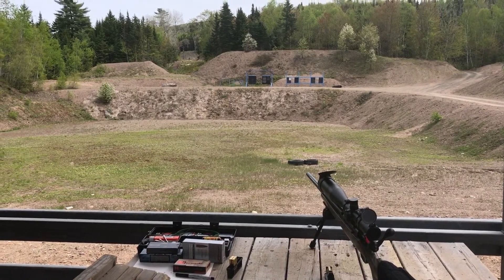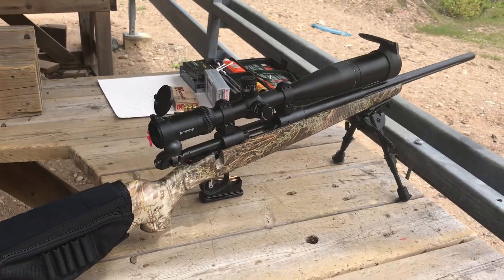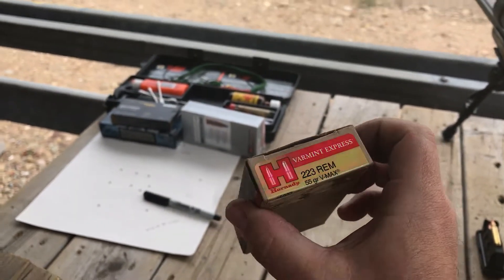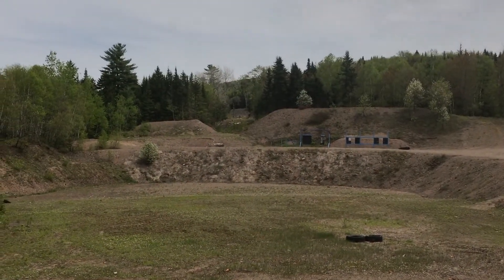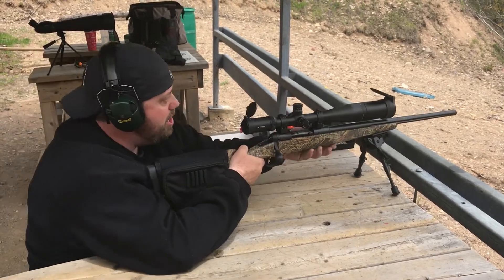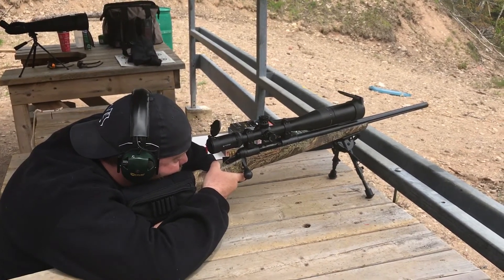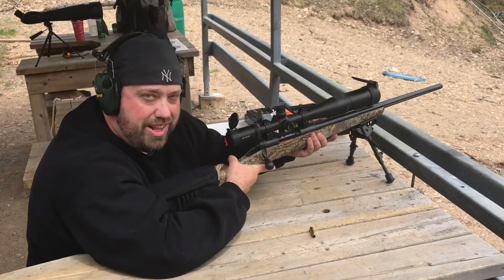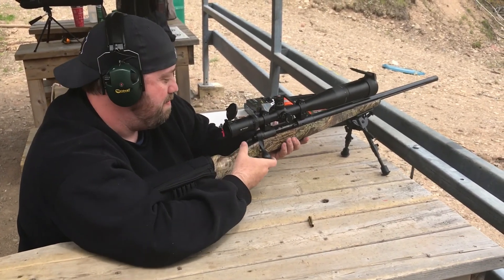Savage Predator Hunter Max .223Rem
First day at the range sighting in my Savage Predator Hunter Max 1 .223Rem, topped with a Vortex Viper HST 6-24 x50mm. Sighting it in and going through my first set of hand loads went so well I decided to take it out to 400 yards on a 12" steel gong. If you like this (and want to see an actual impact at 400 yards), I also have a shot at a tractor tooth (6"x4")recorded through a spotting cam where you can see the impact and the ricochet.
I put a decent amount of $ into this gun, but I have to say I'm already impressed. I'll be shooting 400 yards sub MOA easily in no time! (The distance shooting was done with factory loads, but I have some hand loads in the making! Thanks to Ernie Richardson Jr. at Green Diamond Outfitters in Moncton NB for the excellent service and great prices!!